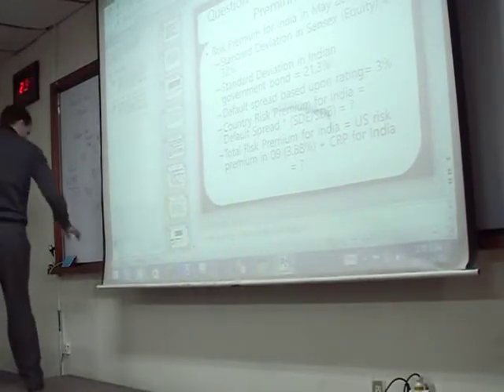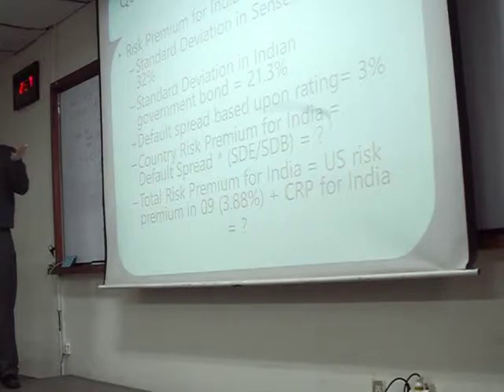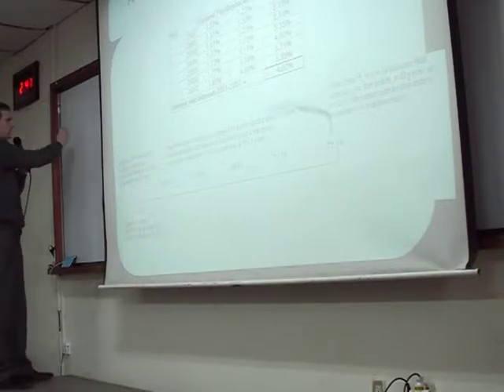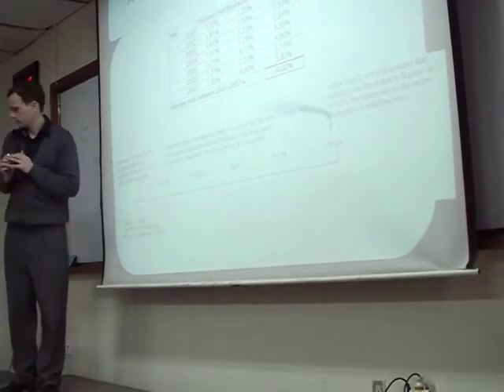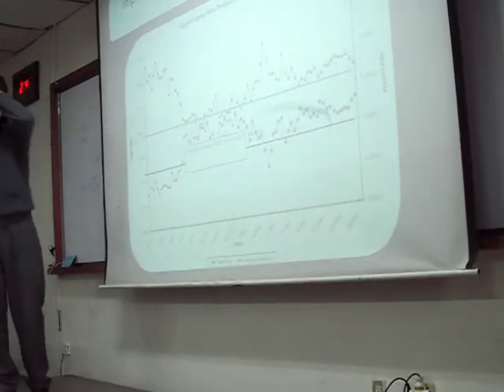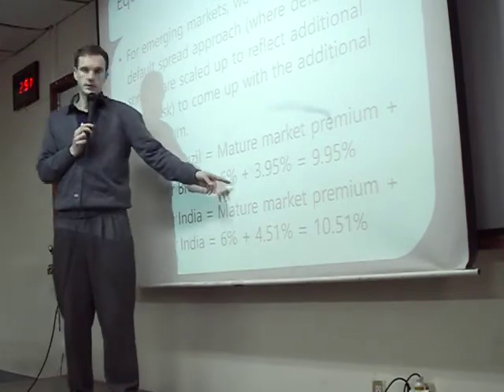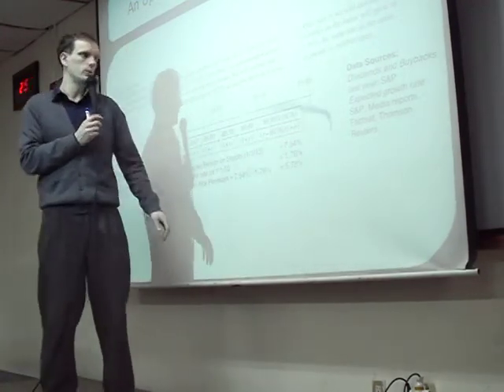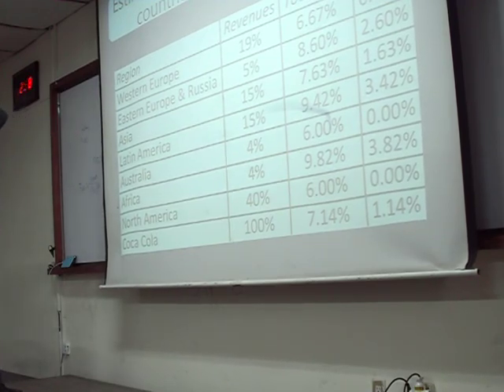13. Riskfree Rate and Equity Risk Premium 2 - Financial Management